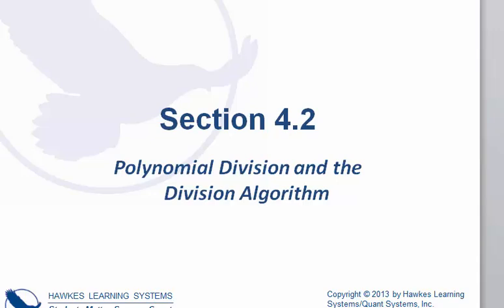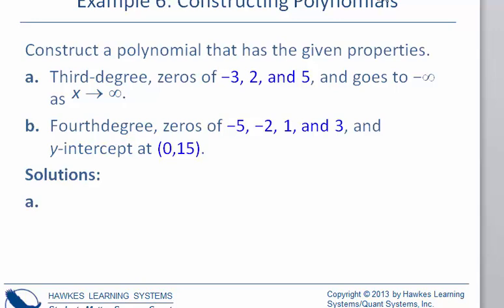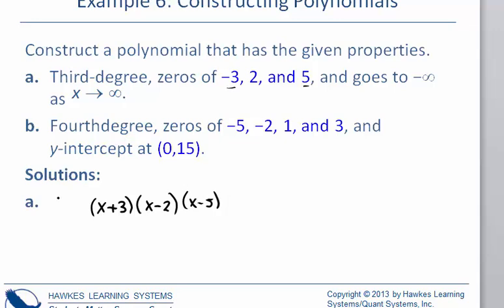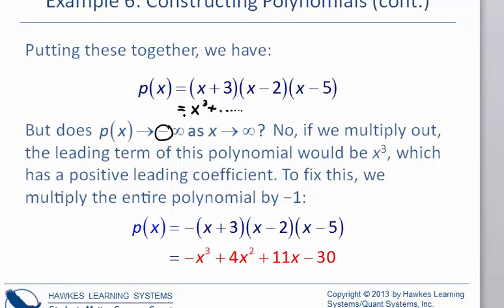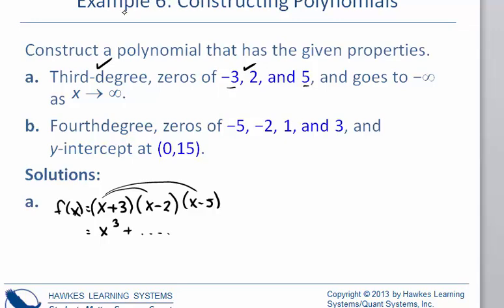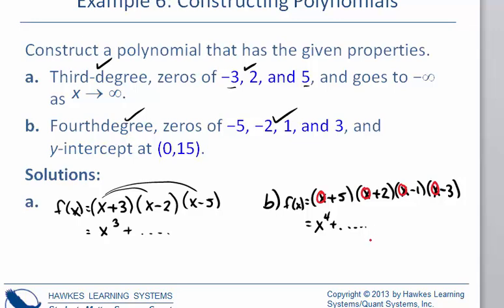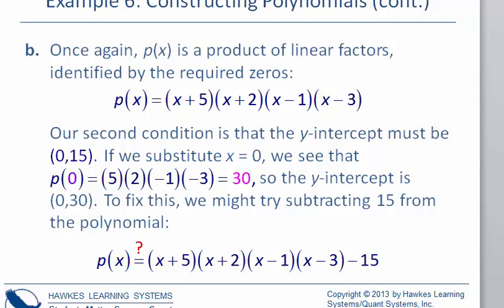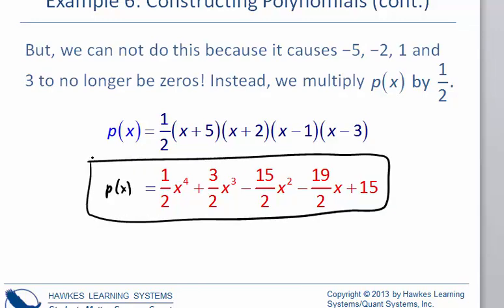Section 4.2, Finding Polynomials with Given Zeros